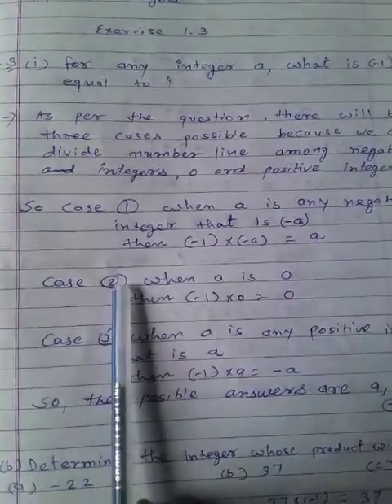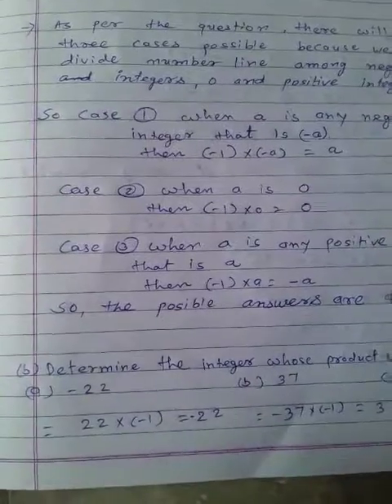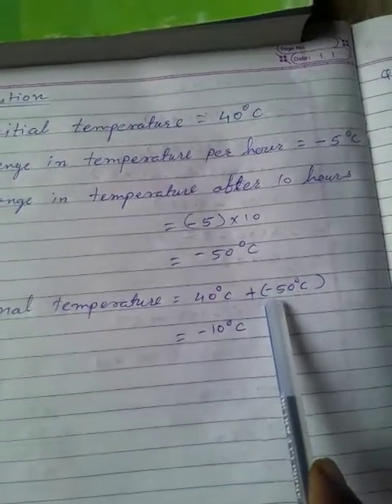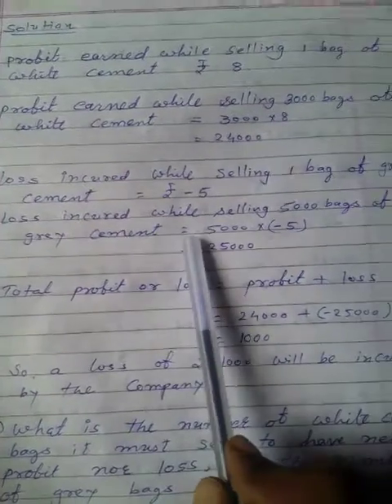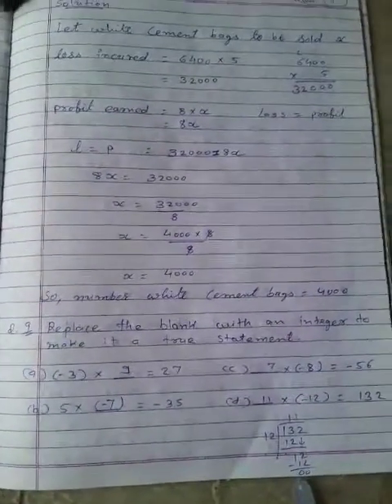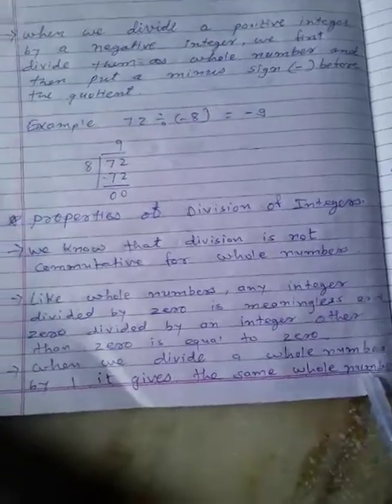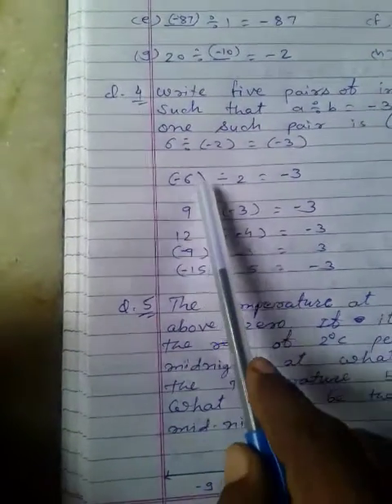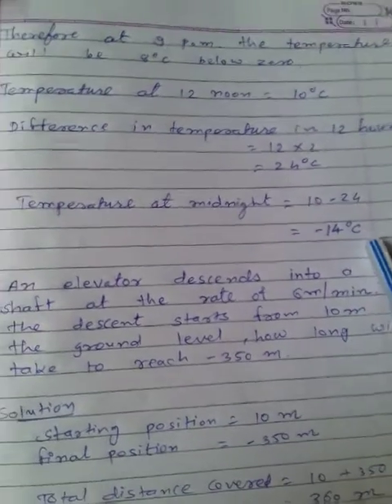Std 7th MATHS chapter 1 integers (English Medium)